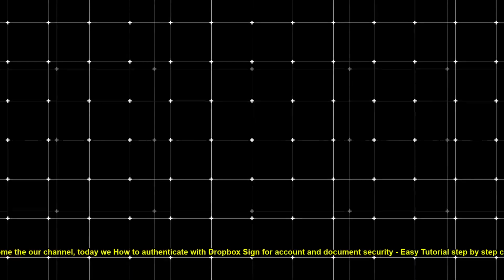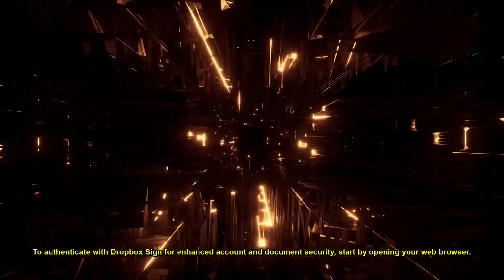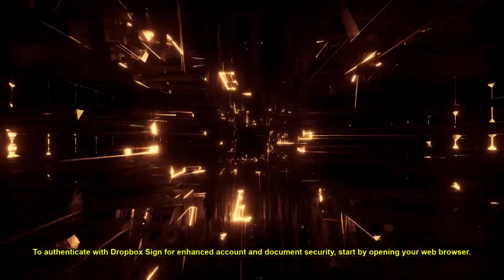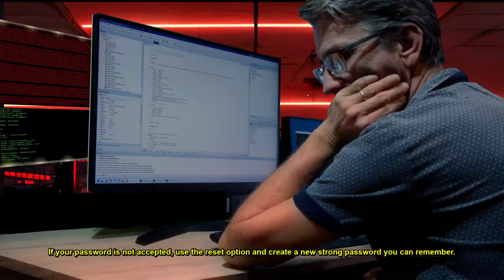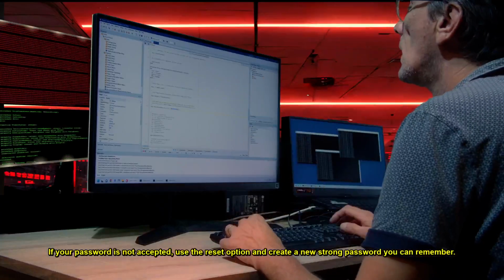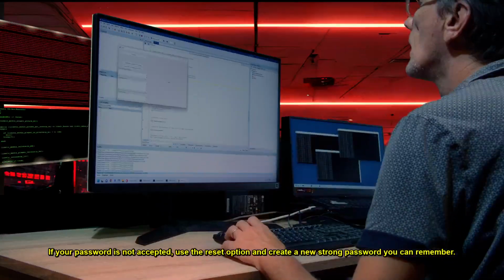How to authenticate with Dropbox Sign for account and document security - Easy Tutorial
In this easy tutorial, we guide you through the steps to authenticate with Dropbox Sign, ensuring your account and documents are secure. Learn how to set up authentication effectively, manage your settings, and enhance your document security. Whether you're a beginner or looking to improve your skills, this video is perfect for you!